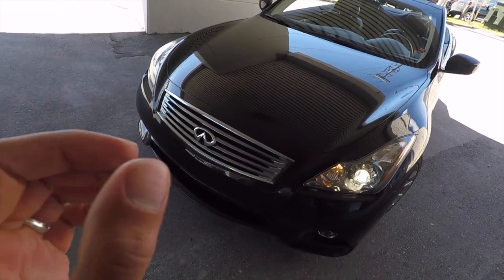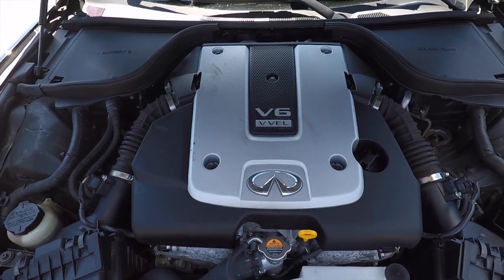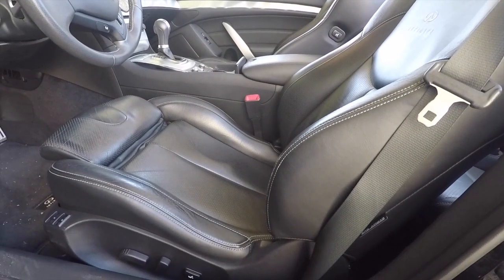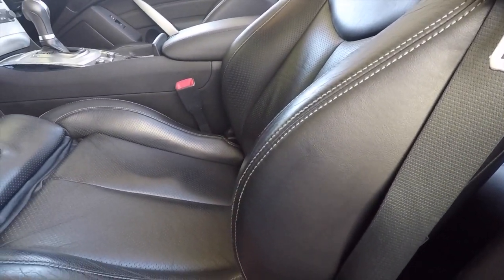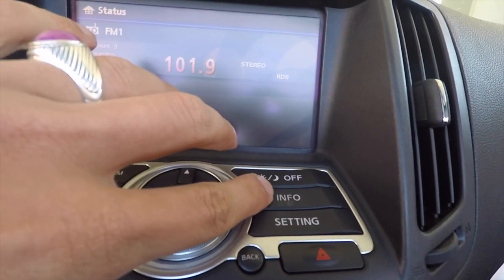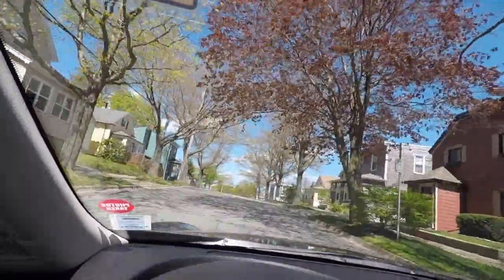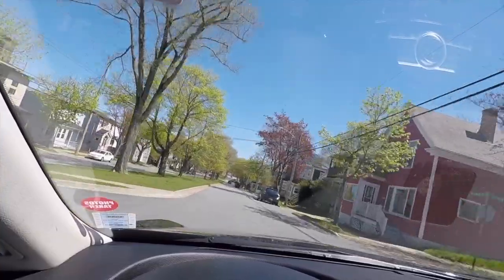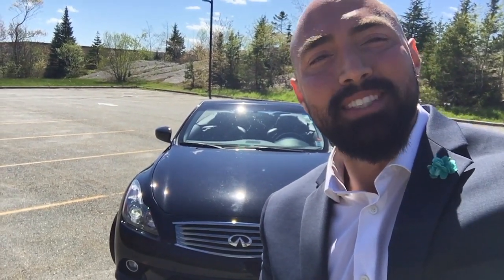G37x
Ali Tawfeeq
Oregans used vehicle specialist and sales